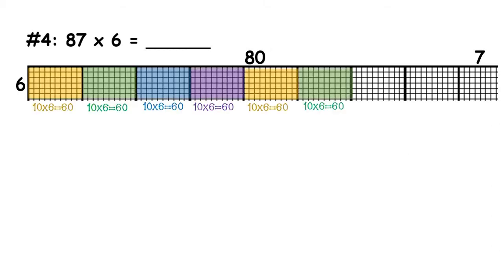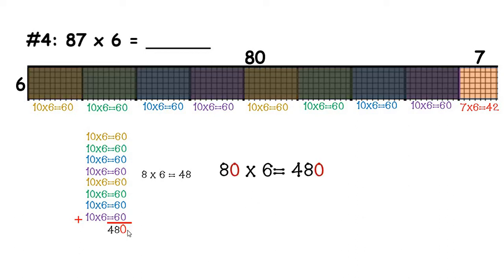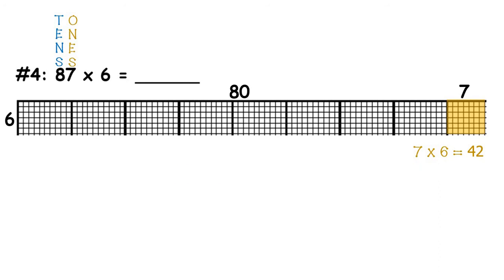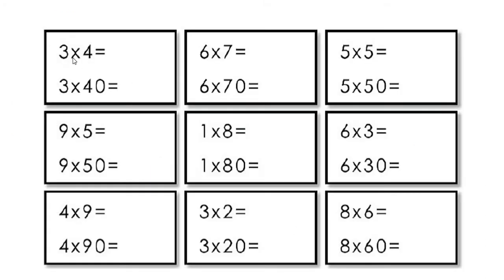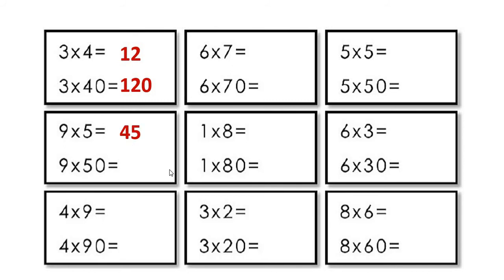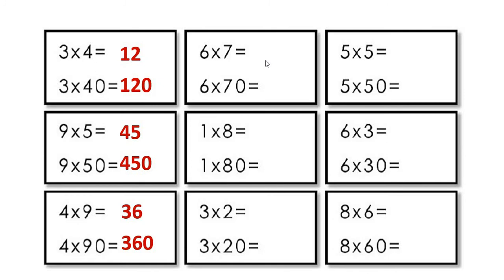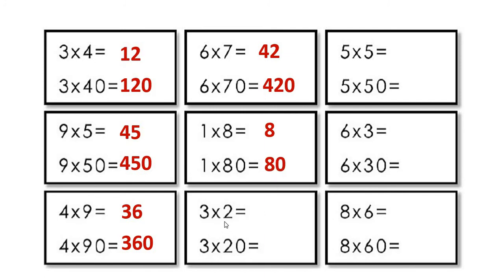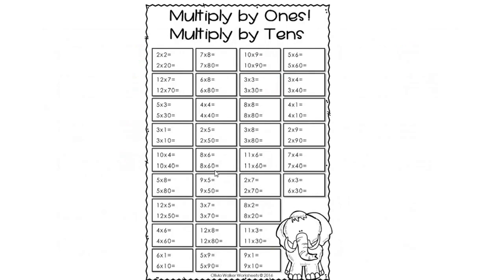4 17 Multiplying by Multiples of Ten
4th grade lesson for Friday 4-17
When you finish watching, complete the graded worksheet "Multiply by Ones, Multiply by Tens"